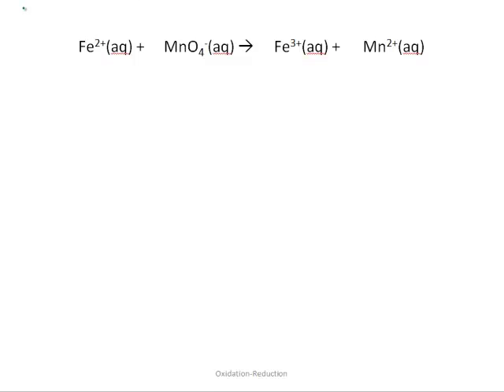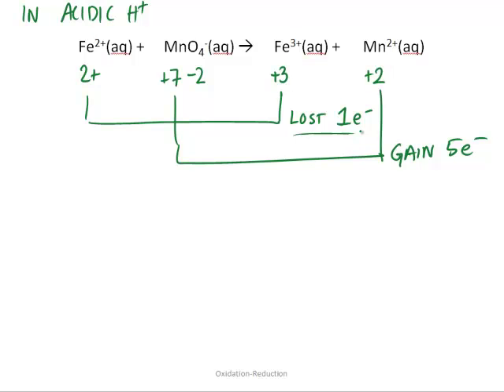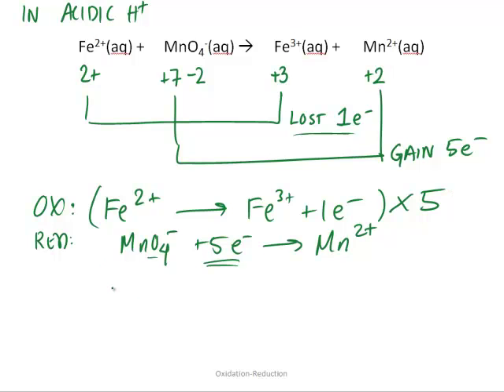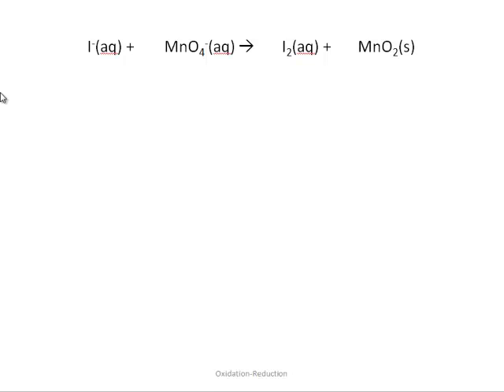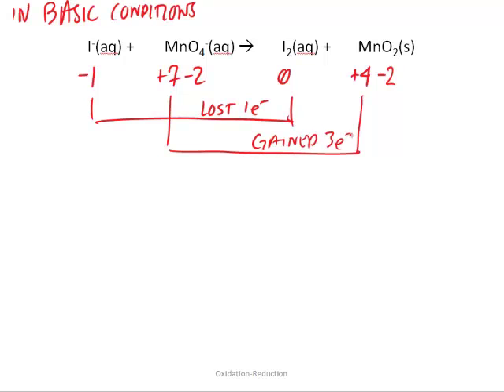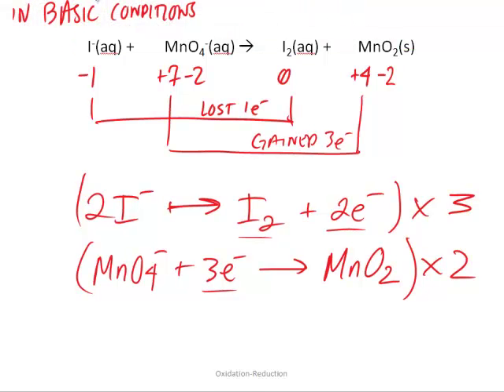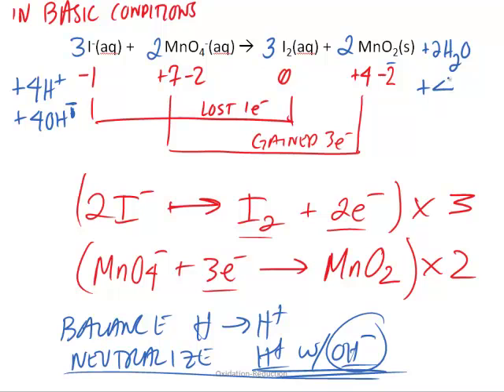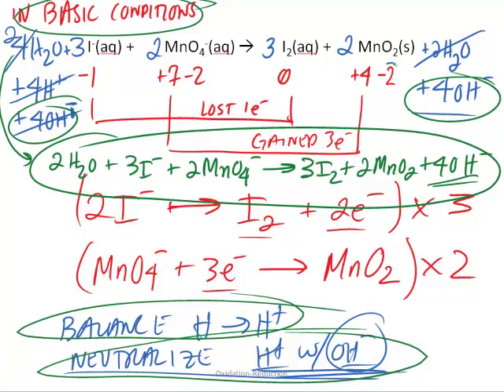Unit 10 3